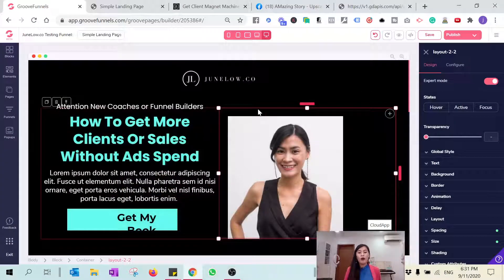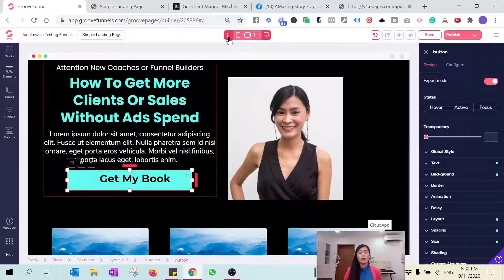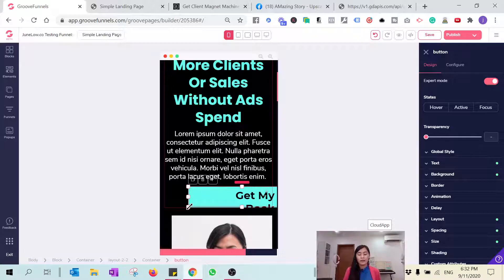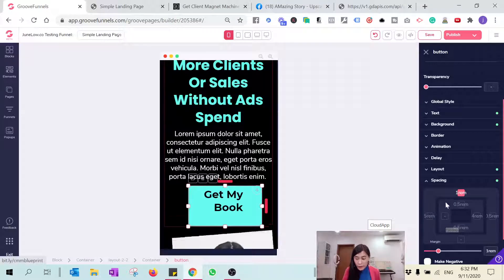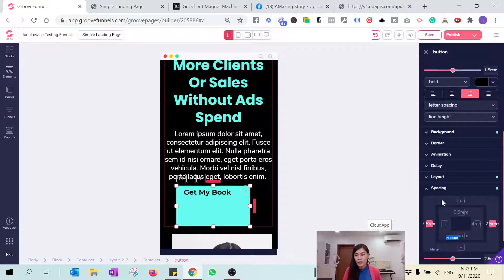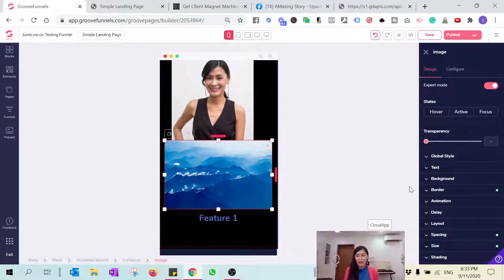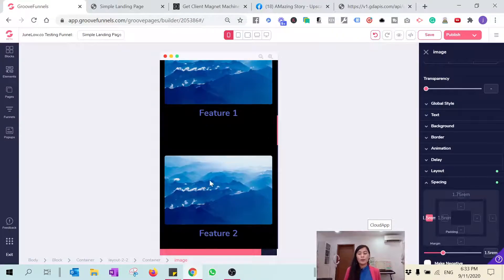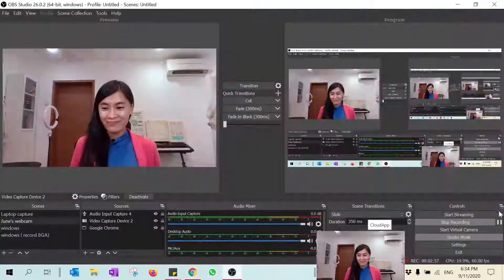How To Adjust Mobile Version In GrooveFunnels & GroovePages? Tutorial for Different Layout than Web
This video is about How To Adjust Mobile Version In GrooveFunnels & GroovePages to have Different Layout than Web.

👇 Join my FREE Courses on building your first site at GrooveFunnels

👇Get These Bonuses from me when you upgrade under my link👇
1) Groove Armies Courses
- on how to build your groovepages by June

2) TWO Facebook Lifetime software tool that can help you in getting more clients & sales organically without ads spend

3) One session of personal coaching call with me , check my profile

🔽Timestamp: 🔽
00:00 Introduction to mobile version in GrooveFunnels & Groovepages
00:27 How to login to GrooveFunnels and walkthrough of the types of views of the layout from GrooveFunnels & Groovepages
 00:53 How to edit the type of views from the layout from GrooveFunnels & Groovepages
01:16 How to edit the details created on the layout for GrooveFunnels & Groovepages